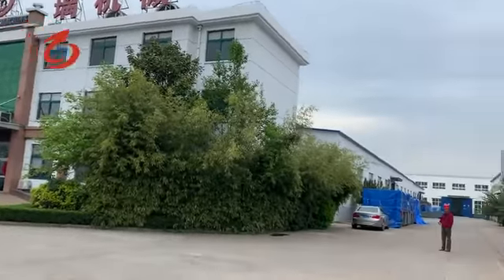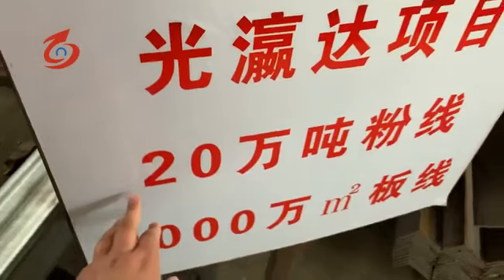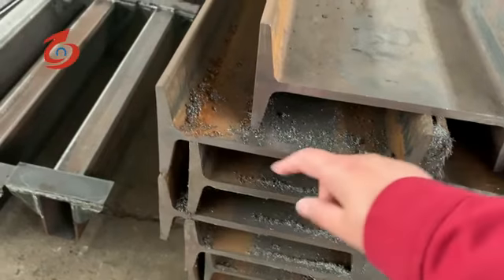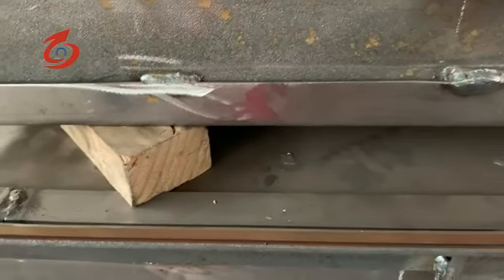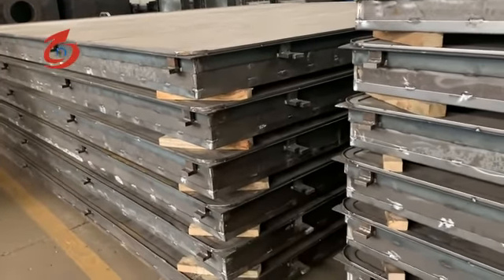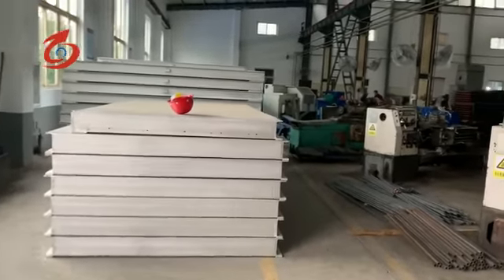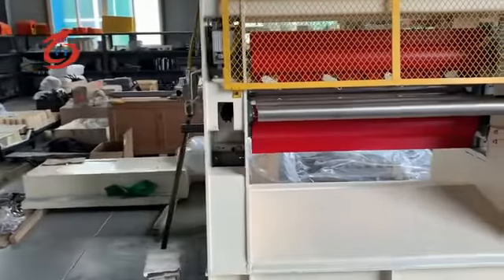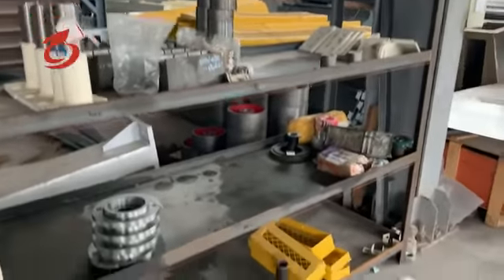Shangdong gypsum board factory visit